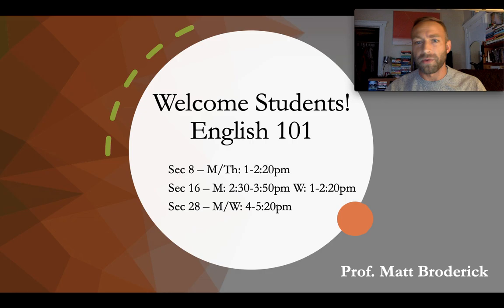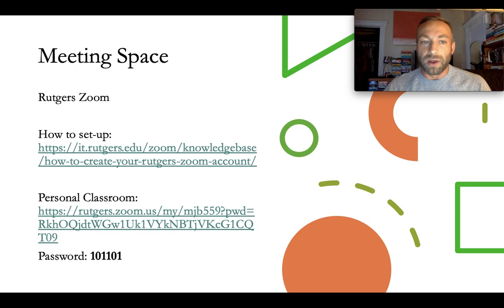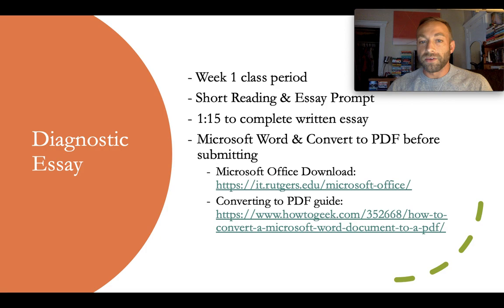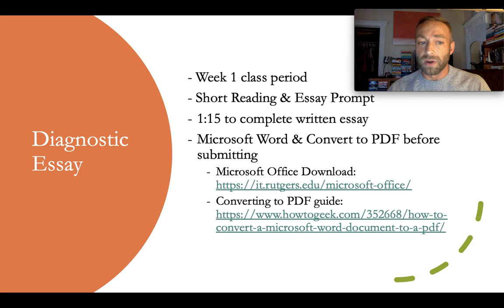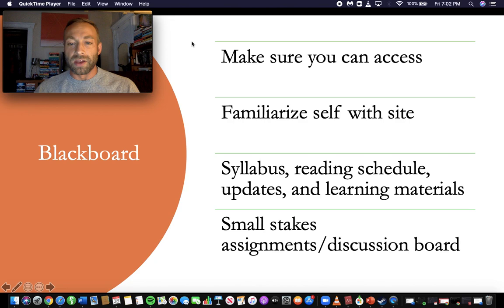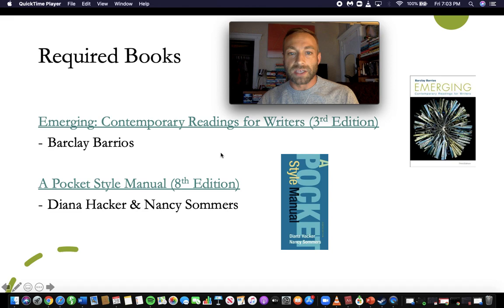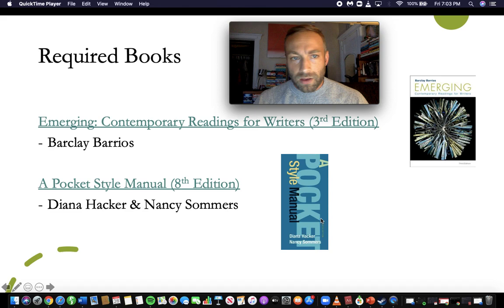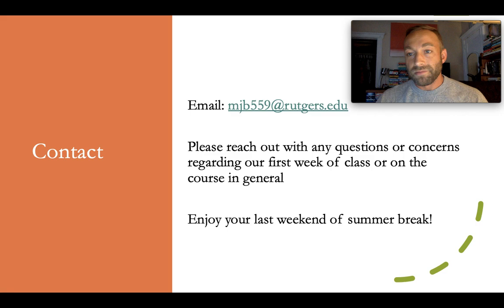Welcome Students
Introductory video to English 101 - Fall 2020
Prof. Matt Broderick